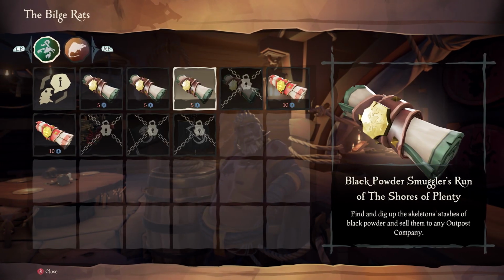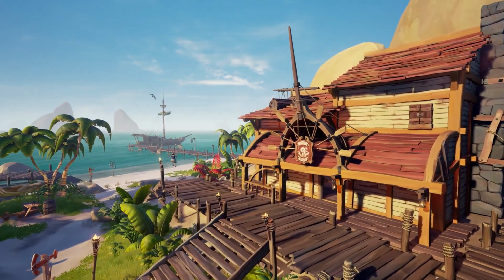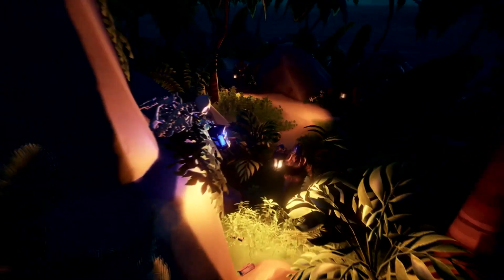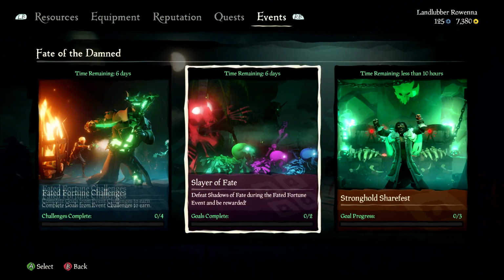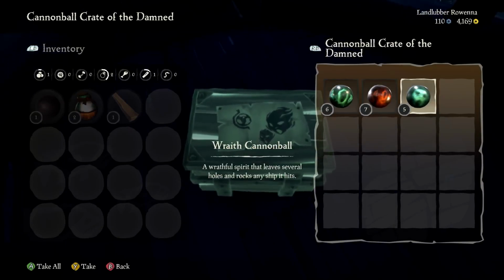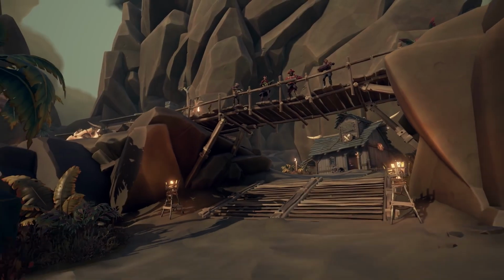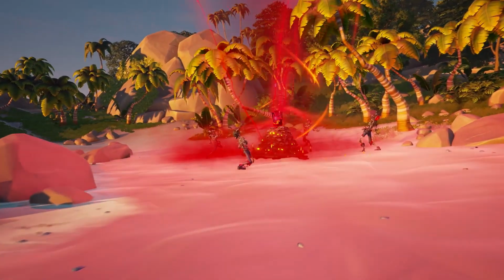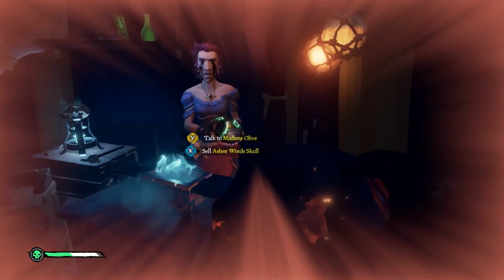Ranking the Updates from Best to Worst // Sea of Thieves 2021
Today we're going to take a look at all the named content updates for Sea of Thieves. As Season One is coming out later this week, let's see what Rare should use as inspiration. Of course, this is just my ranking so please put yours in the description. I cannot wait to share more with you so look out for more content on the horizon! Let's hope 2021 has some content updates similar to the ones at the top of this list!

Here's some more Sea of Thieves videos if you're interested!